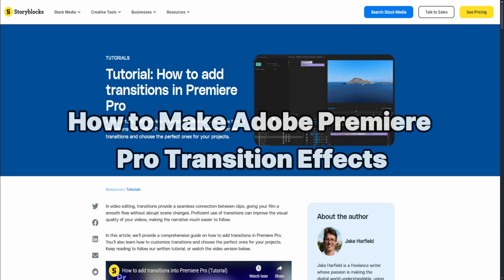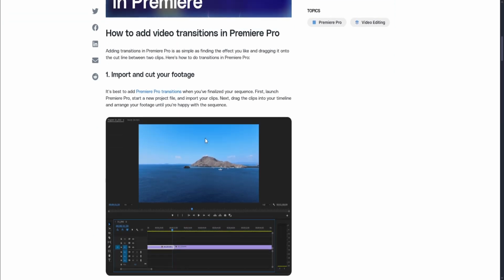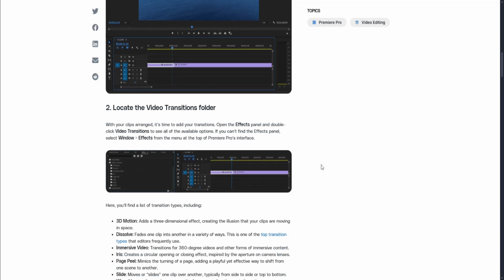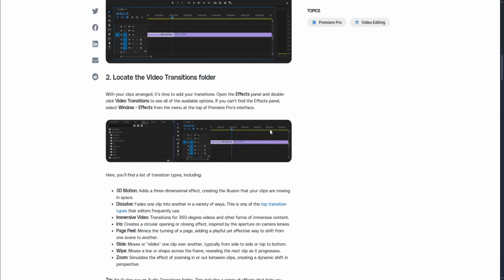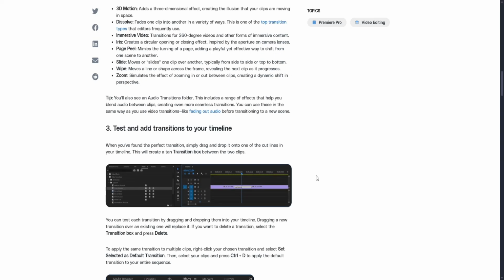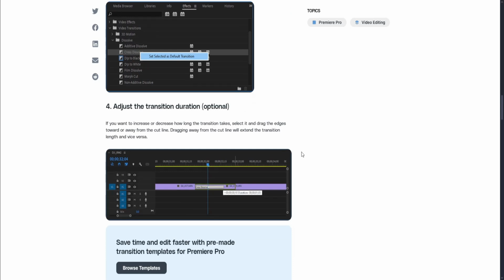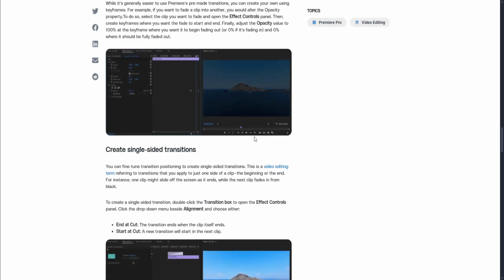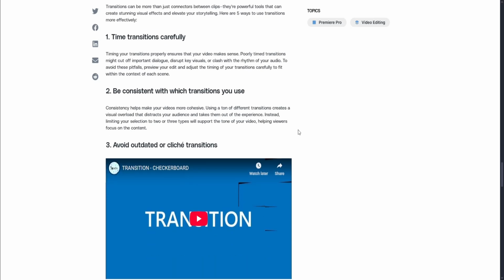✅ How to Make Adobe Premiere Pro Transition Effects (2026 Tutorial for US Users) 🔀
This 2026 Premiere Pro guide teaches US creators how to make transition effects including zooms, wipes, spins, swipes, shakes, and smooth speed-ramped transitions.

What you’ll learn:
✅ How to build custom transitions step-by-step
✅ Using keyframes for smooth movement
✅ Speed ramp transitions for US YouTube content
✅ Adding blur, motion & direction effects
✅ Best export settings for smooth playback